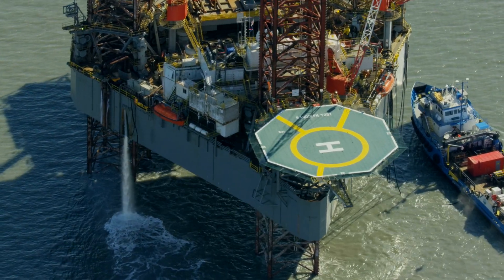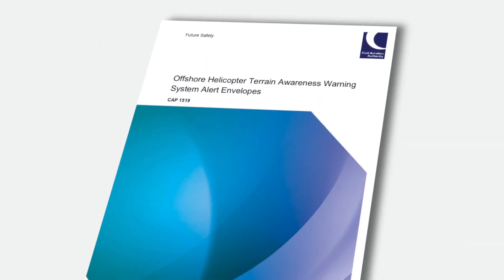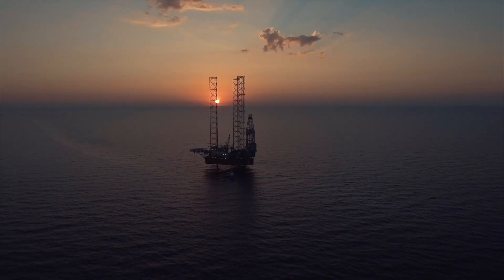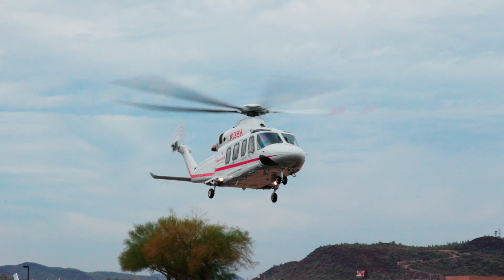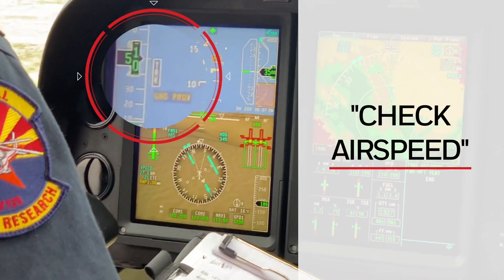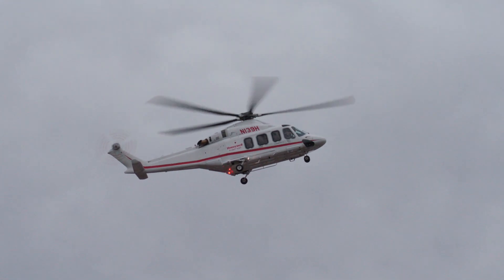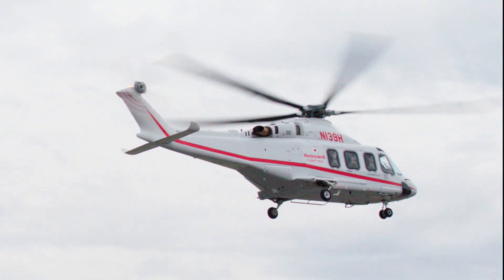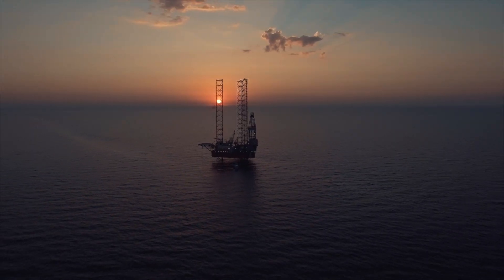Mark XXII EGPWS Offshore Enhancements in Version -036 | Honeywell Aerospace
Honeywell Aerospace has released Mark XXII EGPWS Offshore Enhancements in Version -036. This product is designed to provide safety and situational awareness for pilots operating in offshore airspace.

The enhancements include updates to the terrain database, a new low-level wind shear detection algorithm, and more.